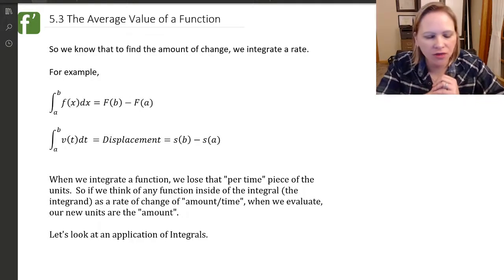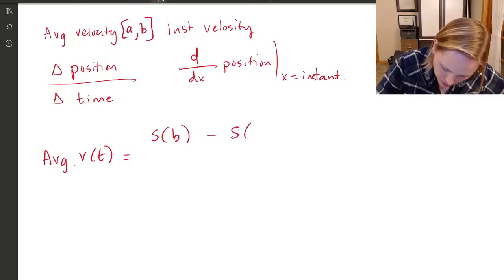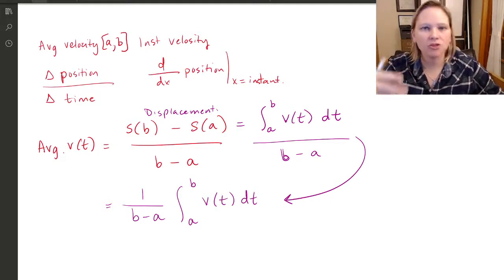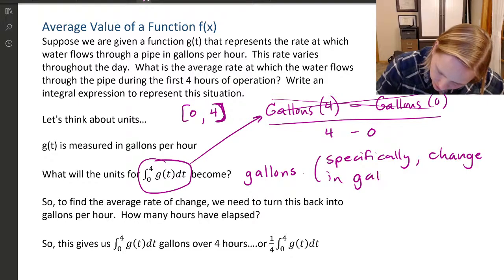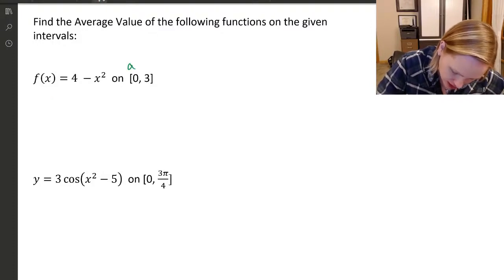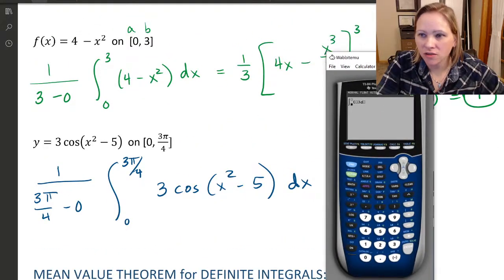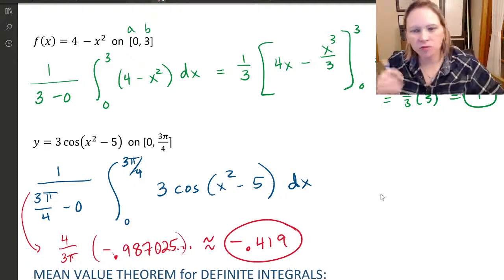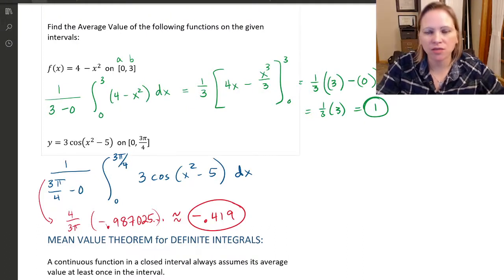5.3 Average Value of Functions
Use an integral to find the average value of a function over a closed interval.